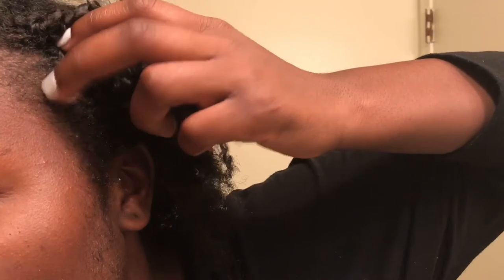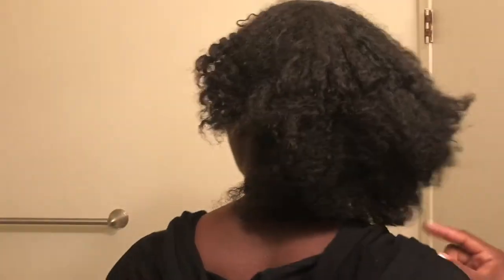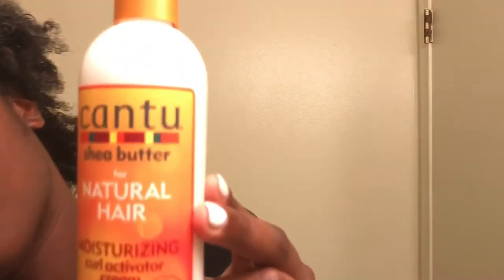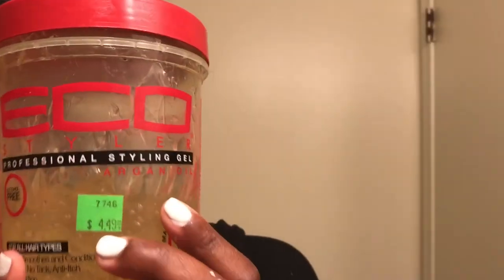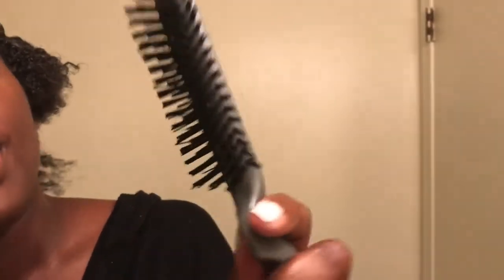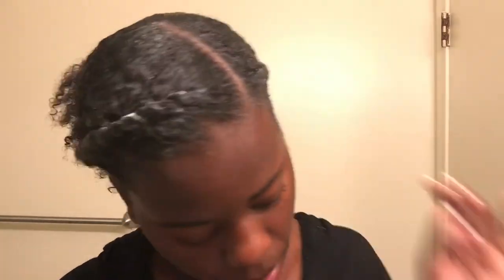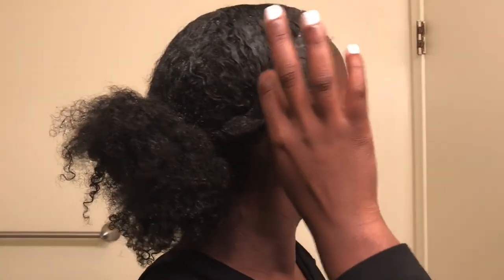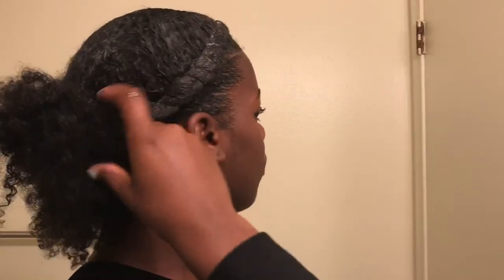HOW TO FLAT-TWIST+ QUICK HAIRSTYLE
HEY SOSA SQUAD!  This is my go-to hairstyle and it can last up to a week!.
-LOVE YOU SOSA SQUAD!!!